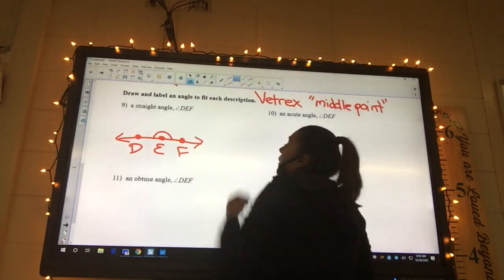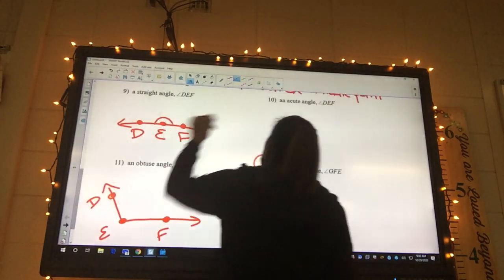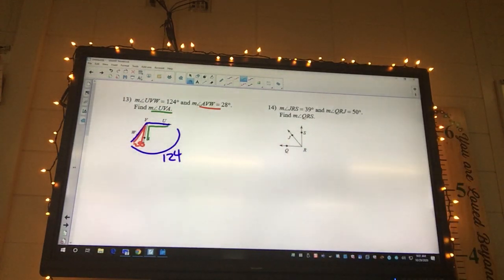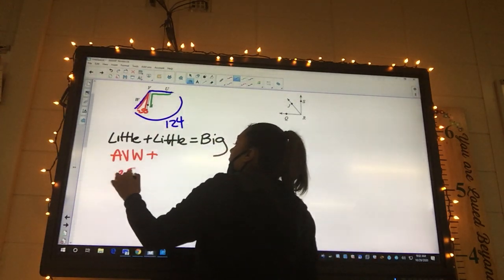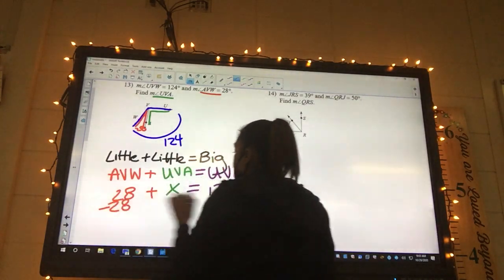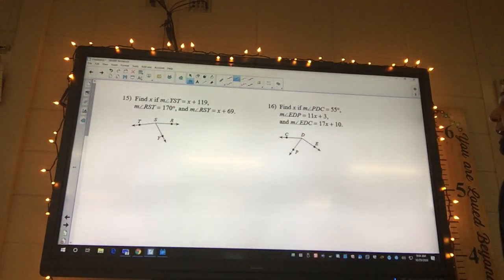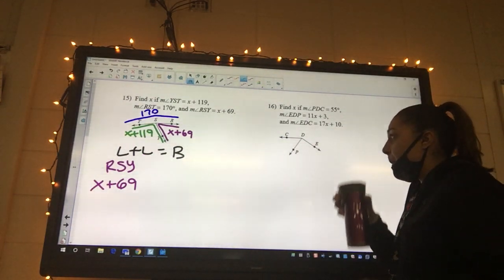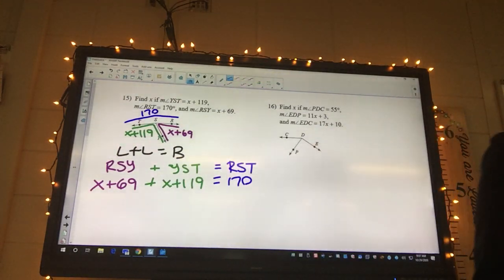Test review 1 part 4